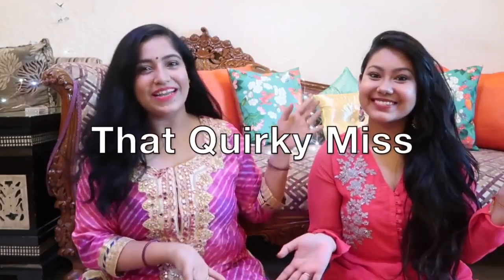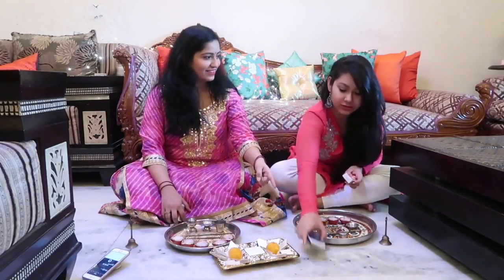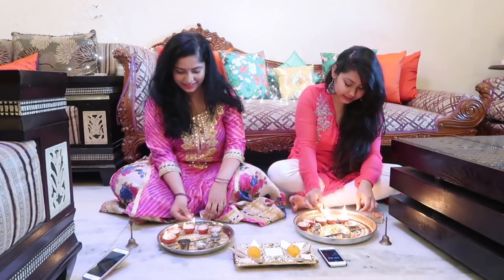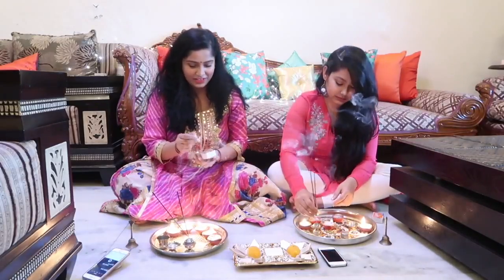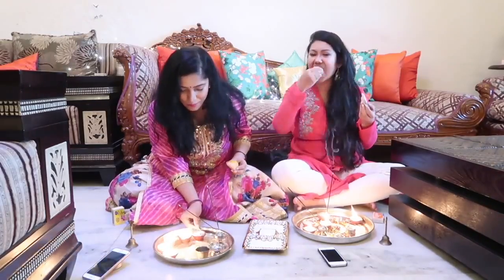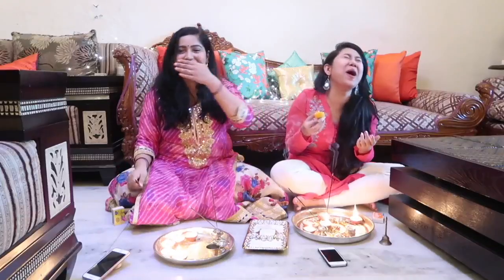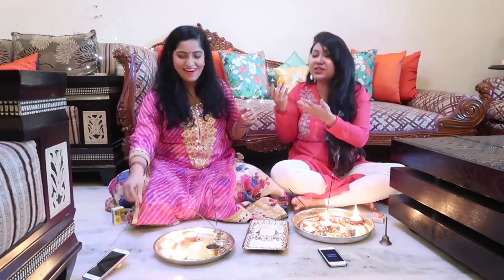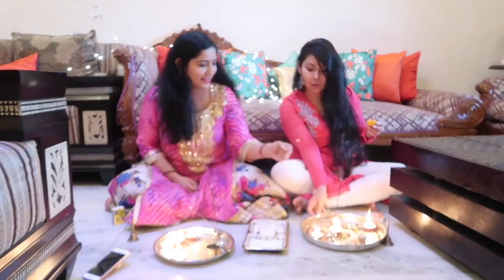3 Min DIWALI CHALLENGE with Aditi ( That Quirky Miss ) | Diwali Game 2017 || Diwalog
We play an interesting Diwali Special Challenge ! Comment the two youtuber's you would like to see doing this challenge :D We had so much fun playing this! This year's Diwali is sure coming around with a Bang! 2017 Diwali is going to be great!

Much Love
Roli
RGV Love

Hi!
I am Roli or RGV :)

I am an Indian Mommy and Lifestyle Youtuber based in Delhi, the capital of India!

I became a mommy to a handsome young dude on 28th december 2015!  This Indian vlogging channel is my, The Crazy Indian Mother 's, journey into motherhood !  I am no expert in being a mom , this channel is just based on my day to day experience in being a New Indian Mommy to a cute little baby boy ! :)  I love sharing my life with you all via my Indian Life vlogs. Hope you have fun with me on my journey!

RGV LOVE is an Indian Youtube and vlogging channel about Indian Lifestyle, Beauty, Plus Size Indian Fashion, Baby, Mommy and more! All views expressed are our own. All content is owned by RGV Love and may not be used any where else.